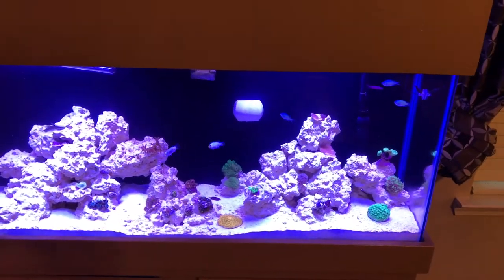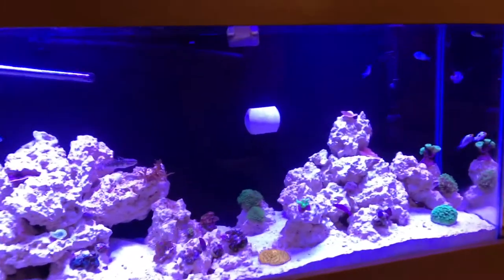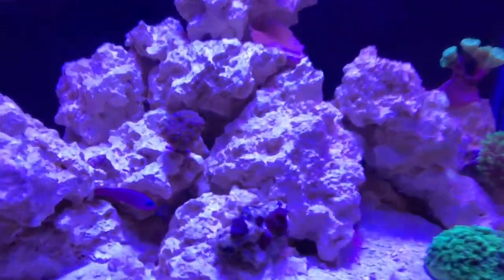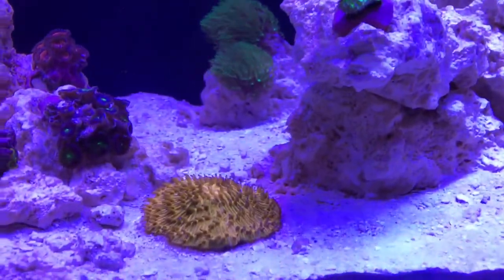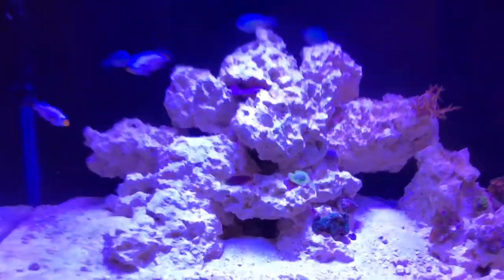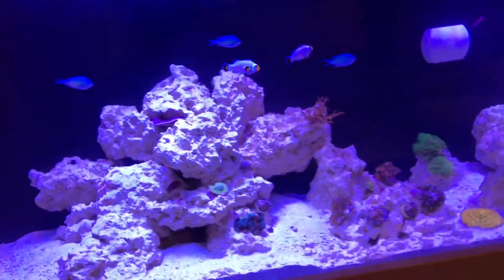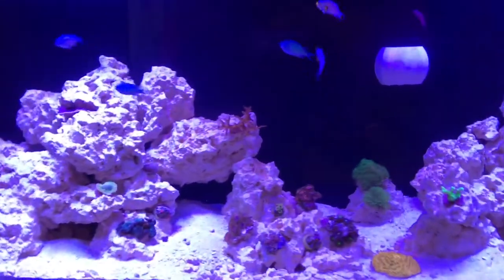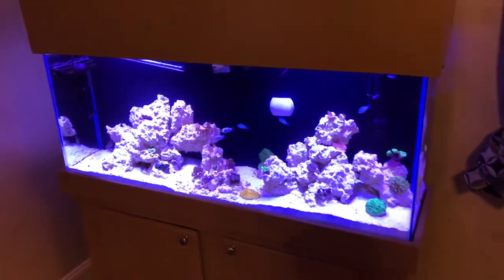55g Mixed Reef Aquarium- Part 4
New additions, preparing for Hurricane Irma